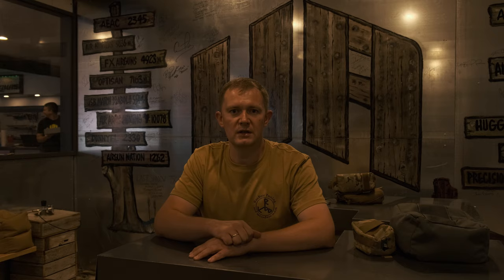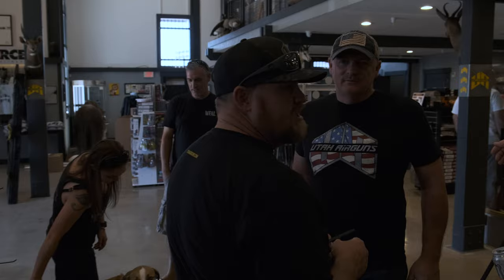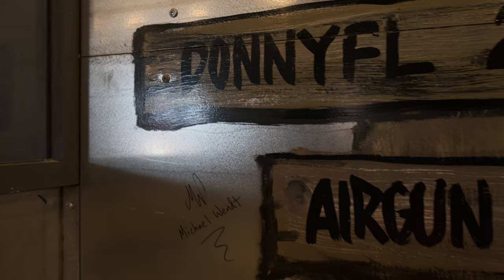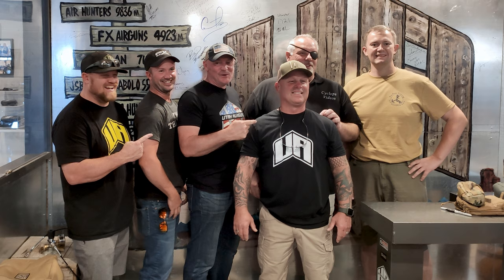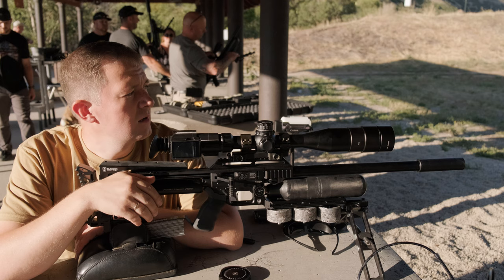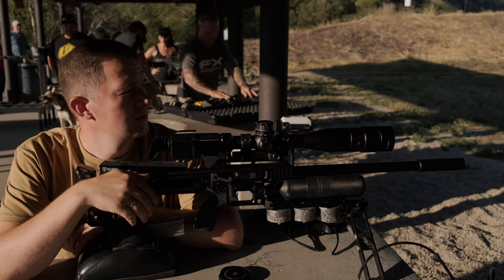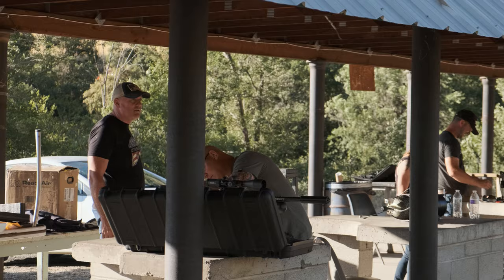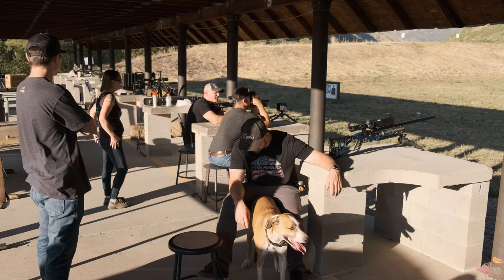Getting ready for RMAC Day 7. Top shooters and vloggers are coming, some conclusions about my FX M3